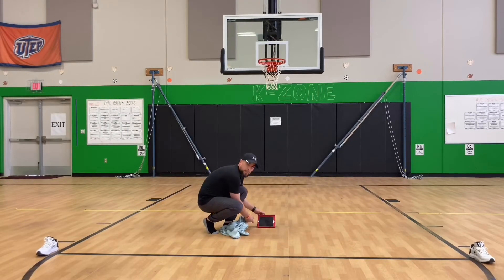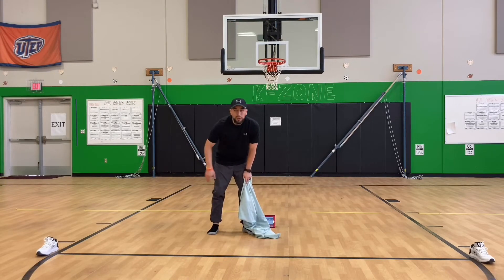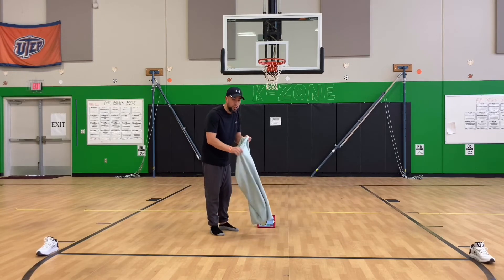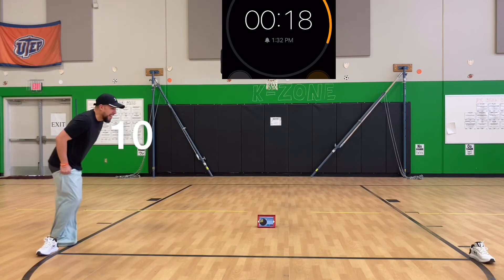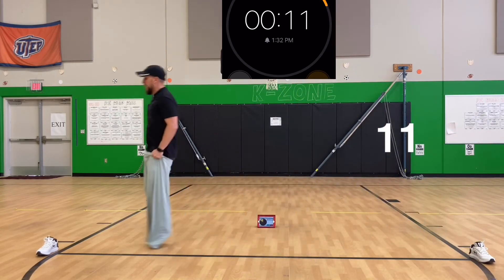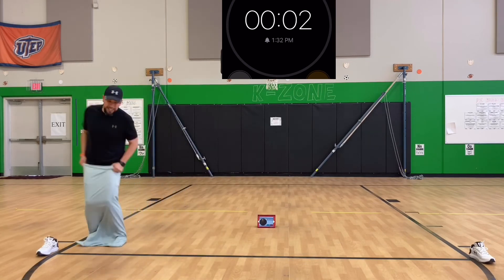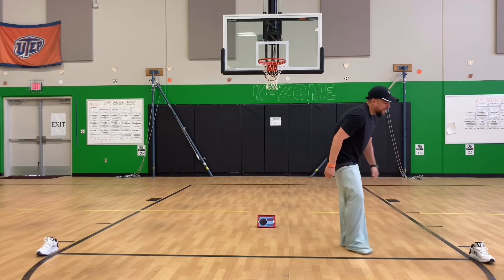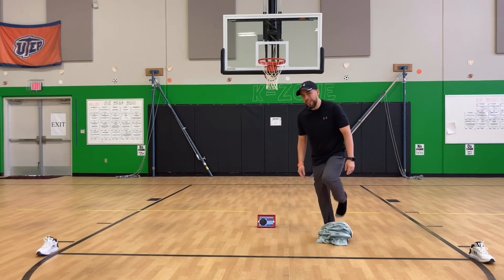Pillowcase Relay: Bonus Event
Virtual Field Day:Bonus Event